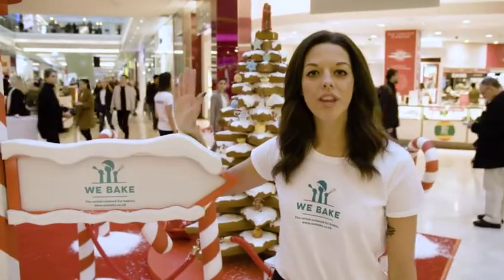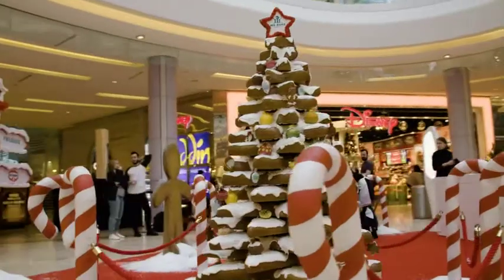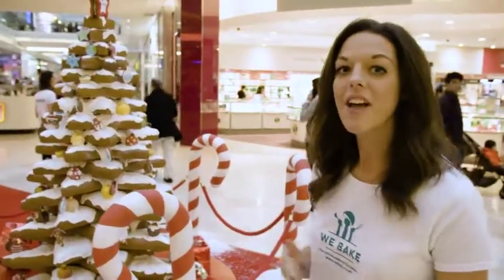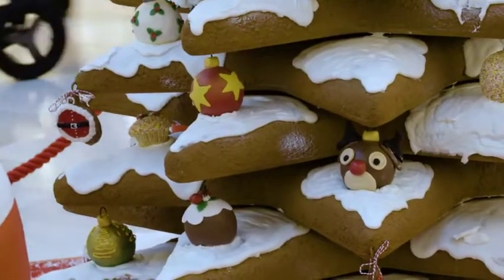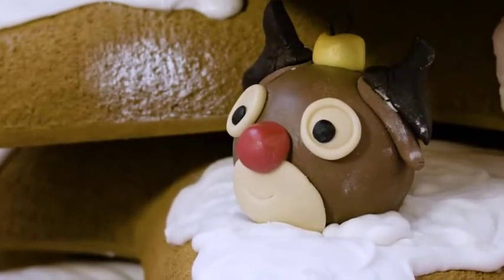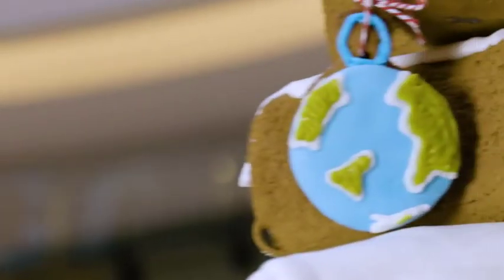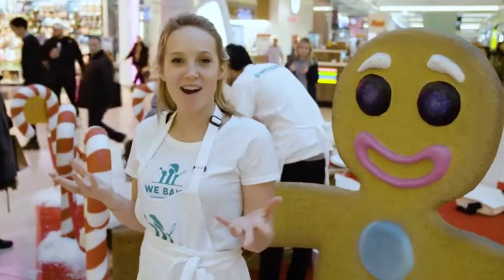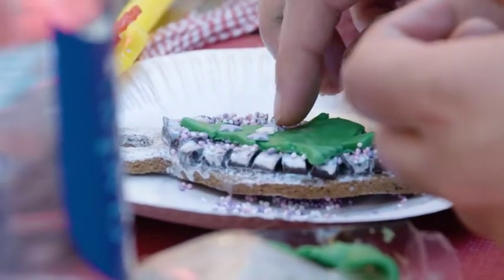Bake a Bauble Challenge Event in Westfield London | We Bake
If you participated in the Bake a Bauble challenge on webake.co.uk, you may spot your creation on this giant Christmas tree! Gingerbread-lovers at Westfield London snapped photos with the 7.5 foot tree and even had a go at decorating festive biscuits.

Uniting people to celebrate their shared love of baking, We Bake is the first social network for bakers. Whether it’s sharing recipes and advice, or participating in challenges and competitions; We Bake is here to inspire, help and reward all bakers.

Have you heard of We Bake, the social network for bakers? For baking tips, competitions and inspiration, visit webake.co.uk